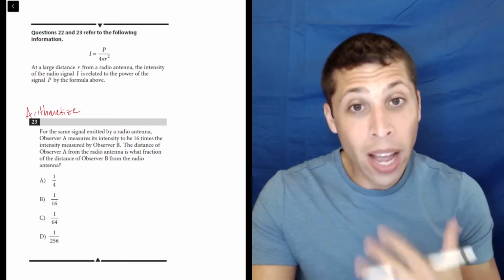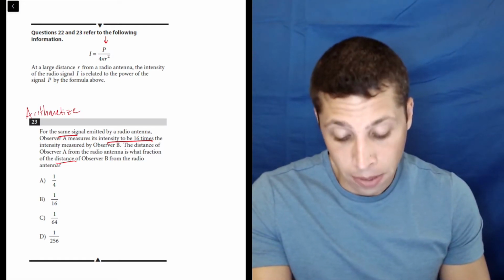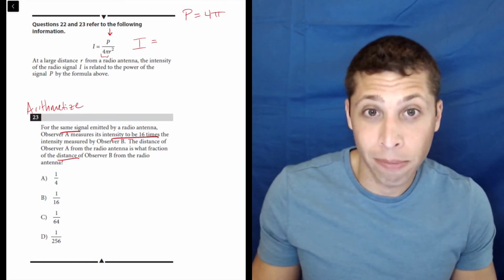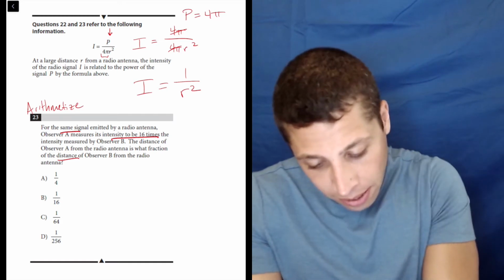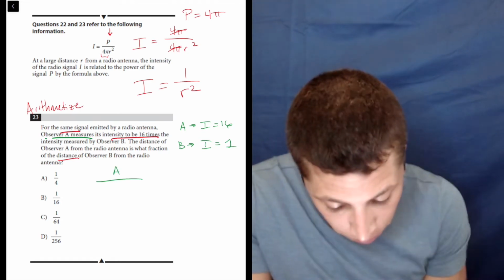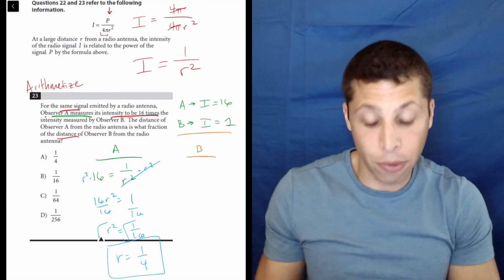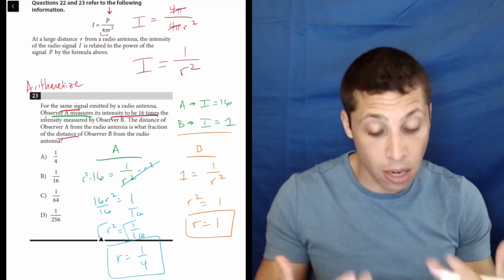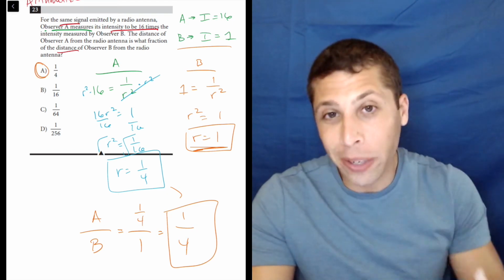SAT Test 2, Section 4, Question 23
Find the Rearrange Formulas Packet (and all other topics) in my SAT Packets Study Guides: